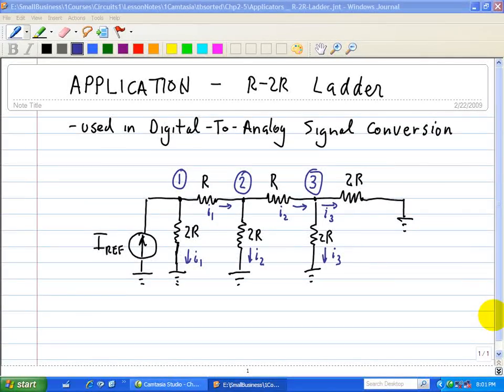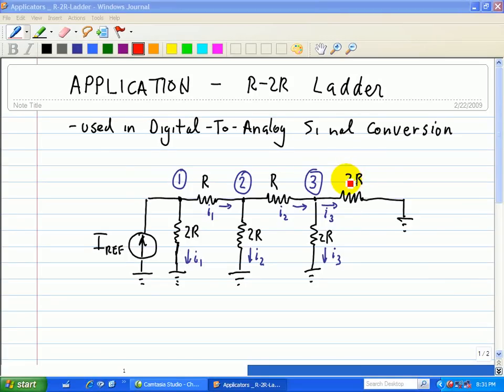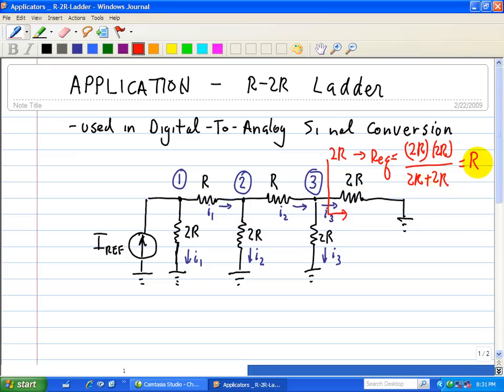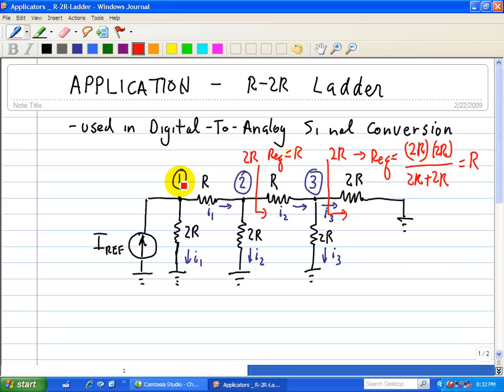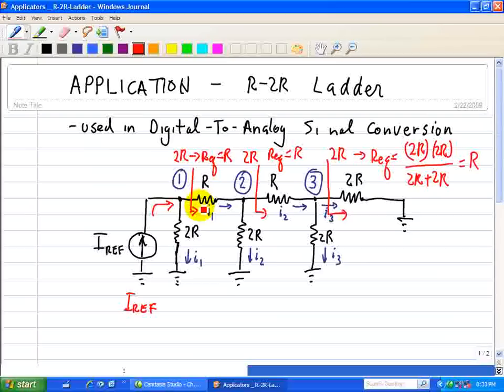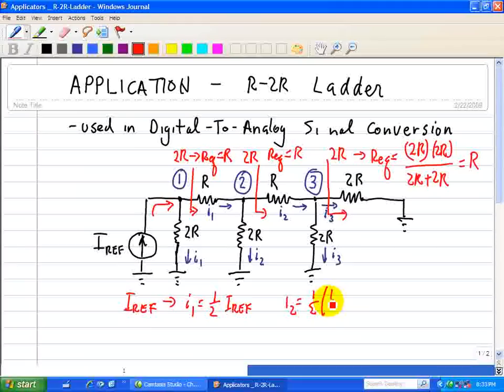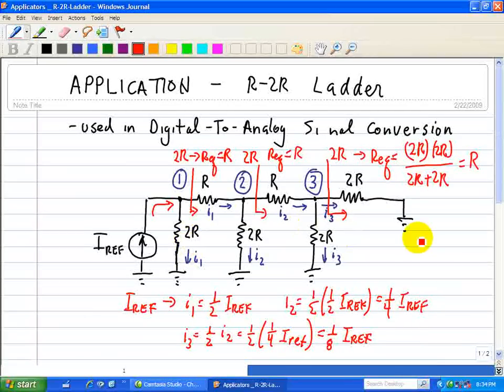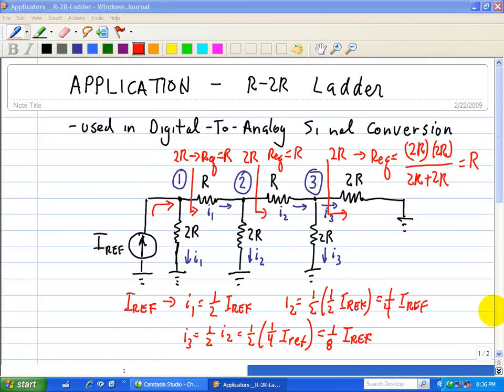Circuit Analysis for Newbies - R-2R Ladder Application - Digital-to-Analog Conversion